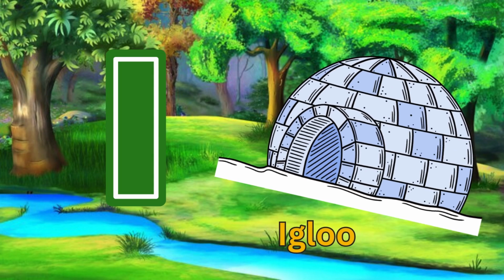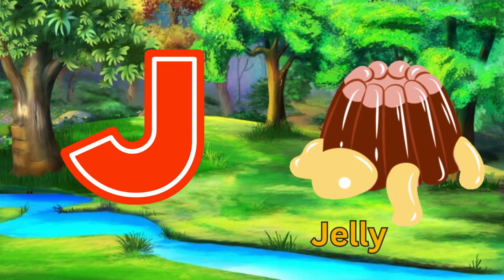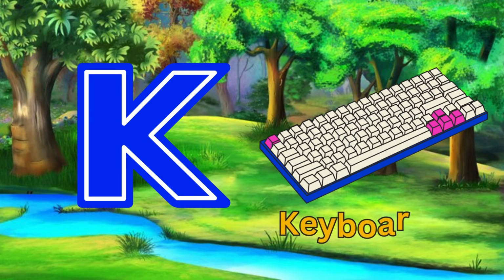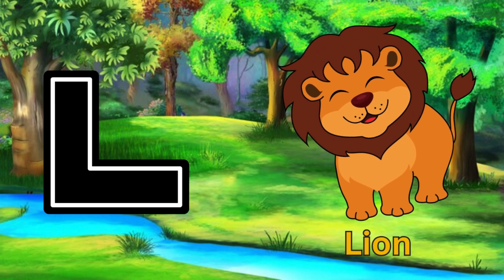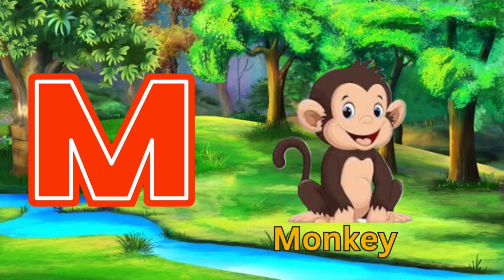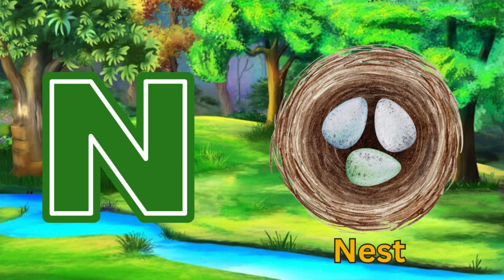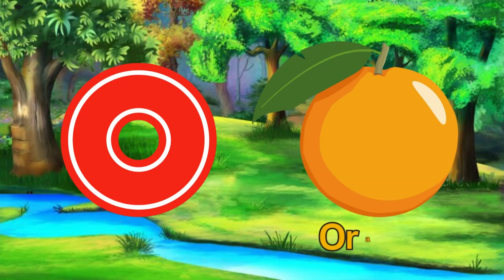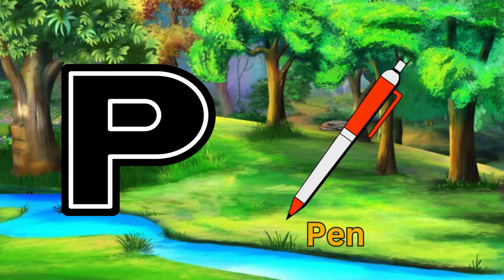ABC Phonics Song for Kids | Learn Alphabet A to Z | Fun ABC Nursery - ABC Alphabet Song & Sounds 062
📚 ABC Phonics Song for Kids - Learn Alphabet A to Z 🎵 | Fun & Educational Learning Video!

Looking for the best way to teach your child the ABC alphabet? In this fun and engaging kids' learning video, your little ones will enjoy a colorful, animated phonics song that helps them recognize letters and sounds! 🎉

🔹 What’s Inside?
✅ A-Z Phonics Sounds 🎤
✅ Fun Cartoon Animations 🎨
✅ Interactive Alphabet Learning 🔠
✅ Perfect for Toddlers & Preschool Kids 👶

This ABC song for kids is designed to make learning letters, phonics, and pronunciation fun and easy! It’s a perfect preschool and kindergarten learning video for parents and teachers to help kids master the English alphabet.

Nursery rhymes in English,Piosenki dla dzieci po angielsku, Kinderlieder in Englisch, canciones en inglés para niños,เพลงภาษาอังกฤษสำหรับเด็ก, Comptines en anglais, Lagu-lagu anak berbahasa Inggeris, Musik Untuk Anak,Engelse kinderliedjes, Músicas em inglês para crianças, Gyerekzene, barnvisorna på engelska, 英文兒歌, Písničky v angličtině, أناشيد أطفال باللغة الإنجليزية, अंग्रेजी में नर्सरी कविताएं, Barnerim på engelsk, Canzoni per bambini in inglese